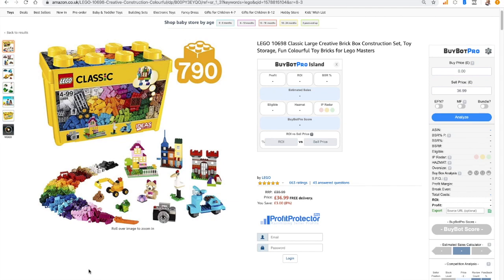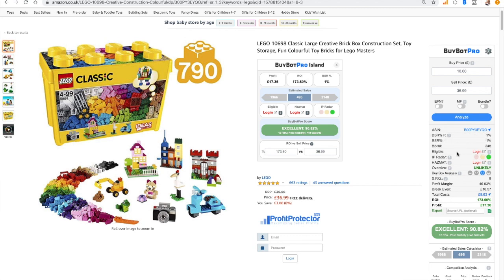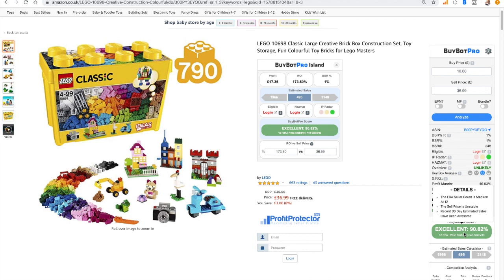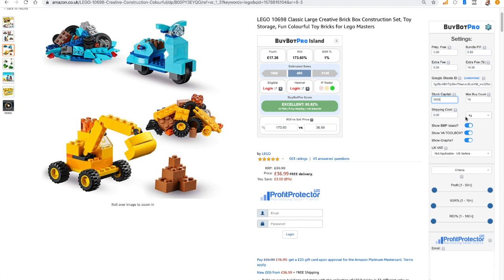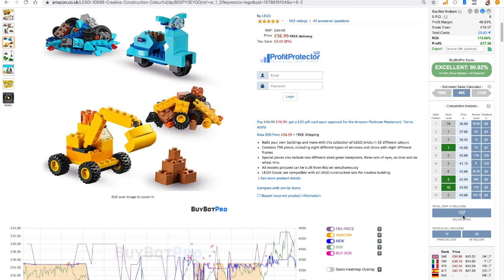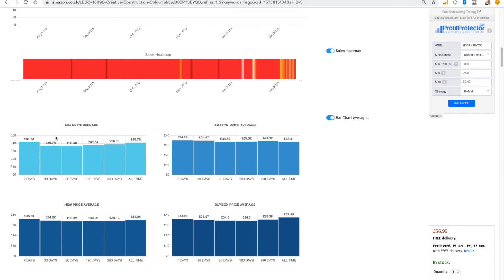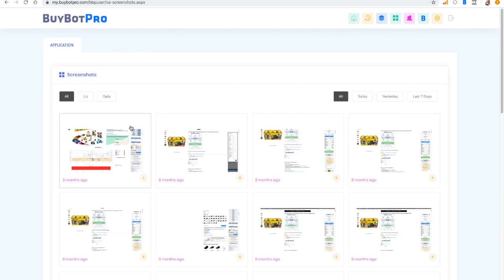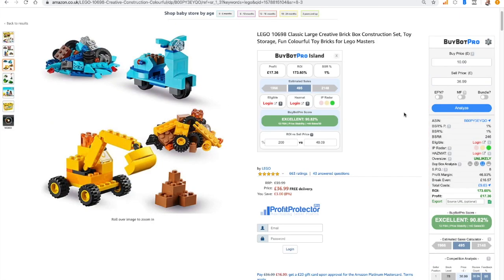BuyBotPro Full Feature Walkthrough Video... Everything You Need For Successful OA Buy's!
Want to see everything BuyBotPro does? From profits & fees to auto ungating!